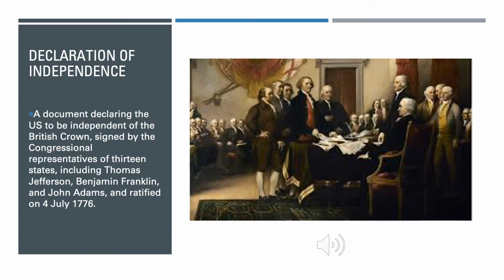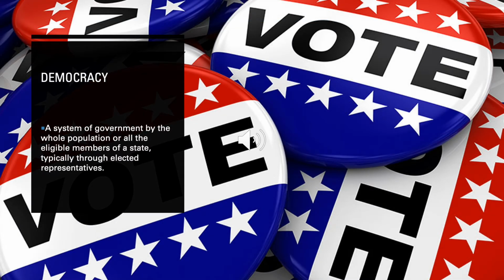U S Citizen's Rights and Responsibilities